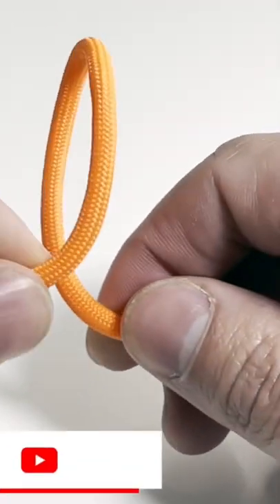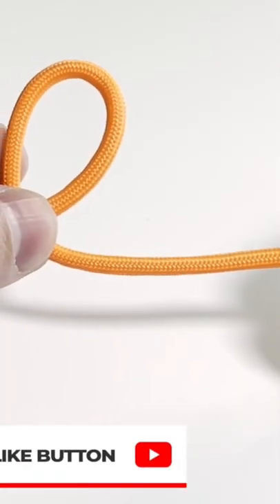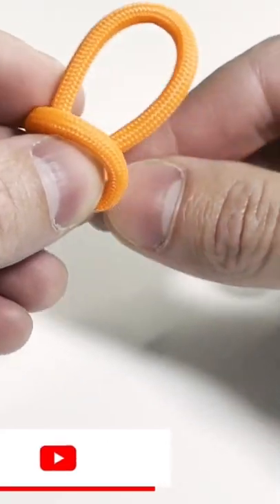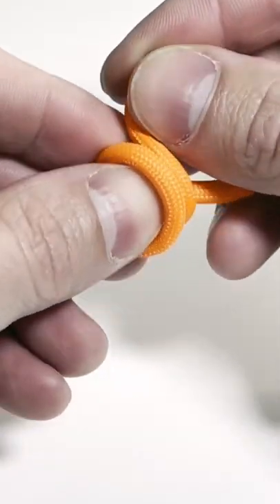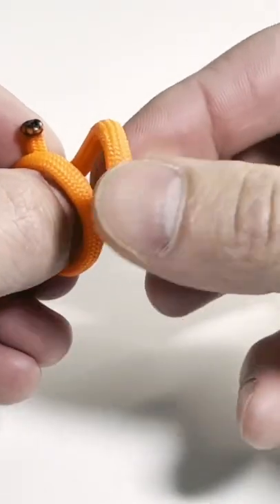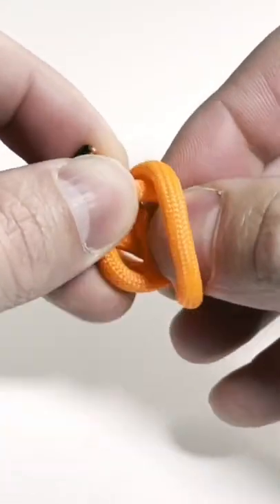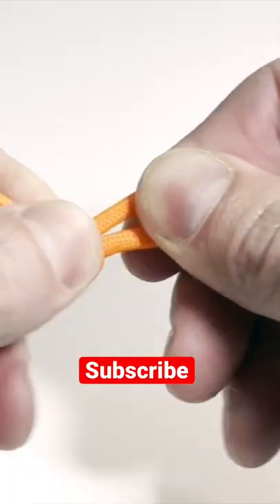A magnificently simple loop knot ￼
How to tie a perfection loop knot